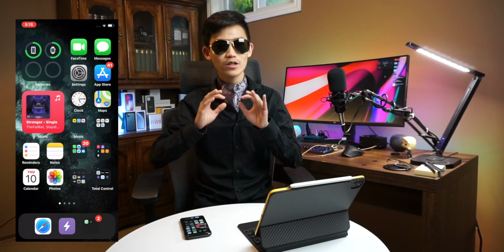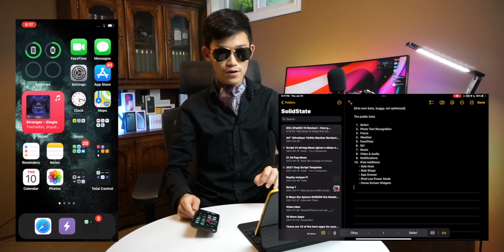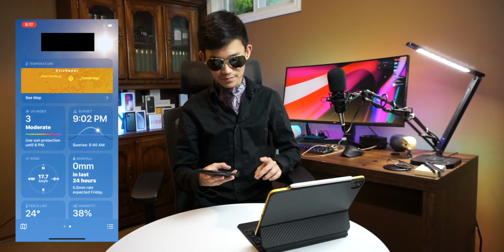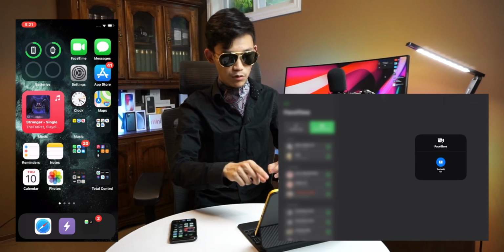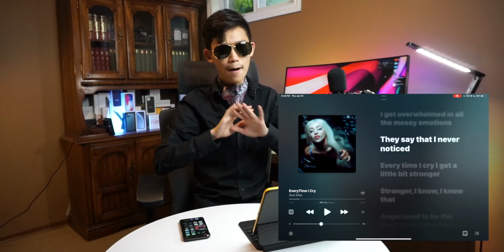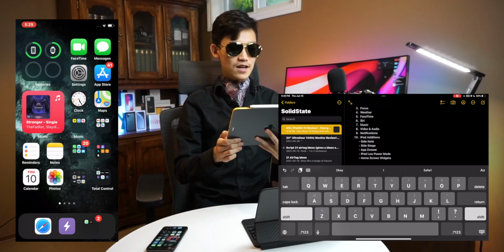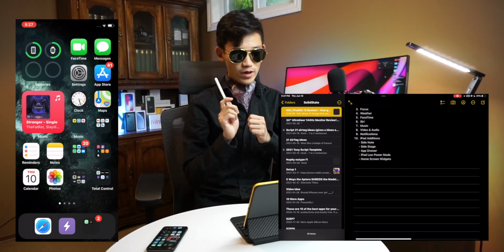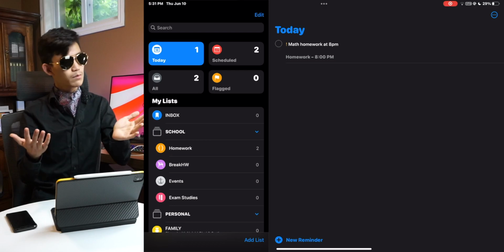Review of iOS / iPadOS 15! - Sneak Peaks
Tech News & Tech Review / Unboxing. Consistent Tech Videos!

▻▻▻  Check out my podcast "Tech Pit" on YouTube, Spotify, Apple Podcasts, etc!  ◅◅◅

Chapters:
ahhh I'll add them later if I see over 20 likes (;

iOS / iPadOS 15 Review! - How good it is?

Talk about 10 things that are really good the new update

[first ever beta, buggy, not optimized]

The public beta

1. Safari
2. Photo Text Recognition
3. Focus
4. Weather
5. FaceTime
6. Siri
7. Music
8. Video & Audio
9. Notifications
10. iPad Additions
 - Side Note
 - Side Stage
 - App Drawer
 - iPad Low Power Mode
 - Home Screen Widgets

9